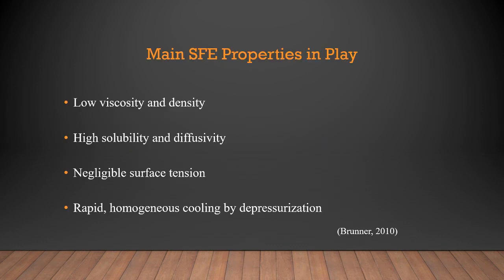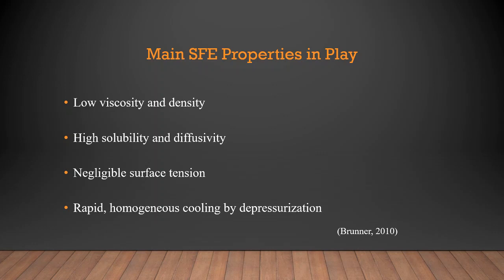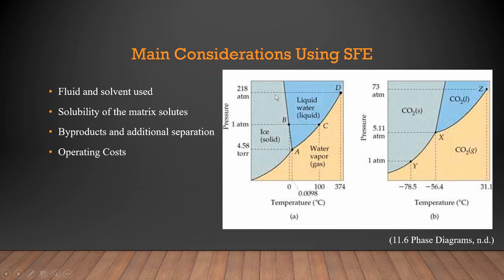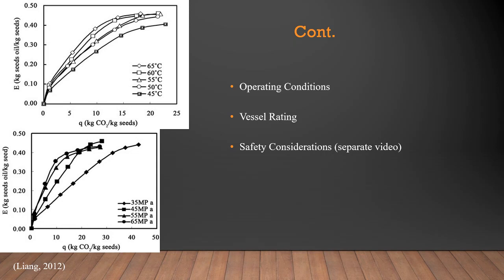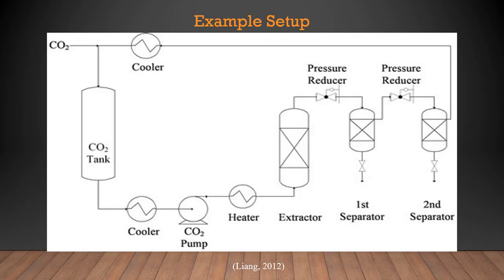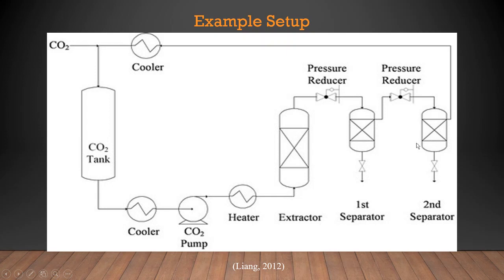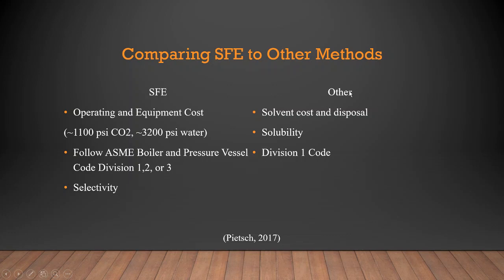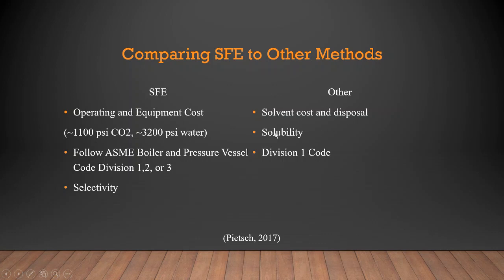SFE Application Video - The Four Extracteers